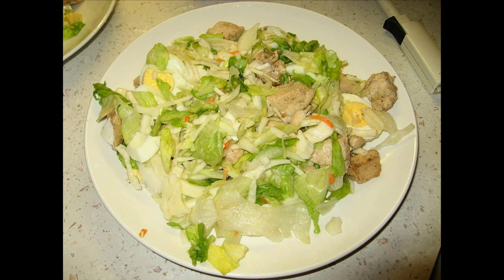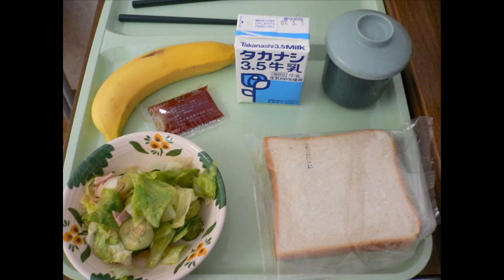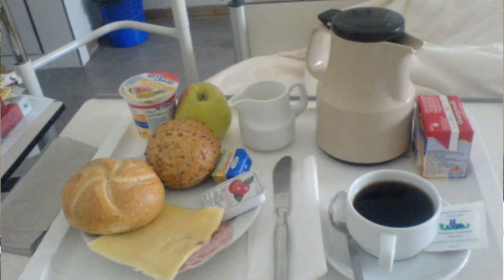Nutrition & Dietitian Careers : What Is a Dietary Technician?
Dietary technicians act as a support staff for the dietitians, and they are responsible for analyzing menus, delivering food to patients and collecting food. Find out the career options for dietary technicians with helpful information from a practicing dietitian in this free video on health jobs.

Bio: Cher Pastore, M.S., R.D., C.D.E, is a New York-based dietitian whose well-balanced eating plan has empowered hundreds of patients to make positive choices.